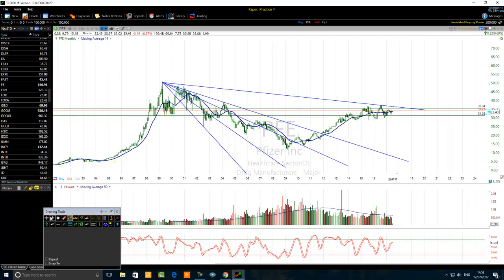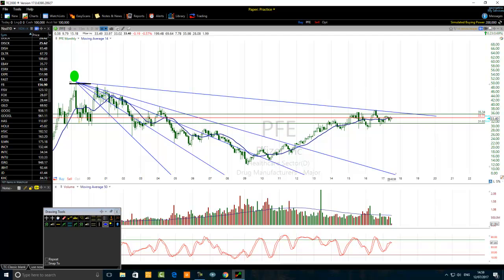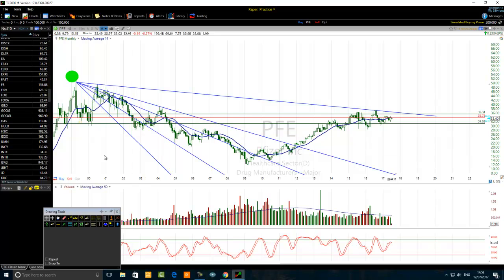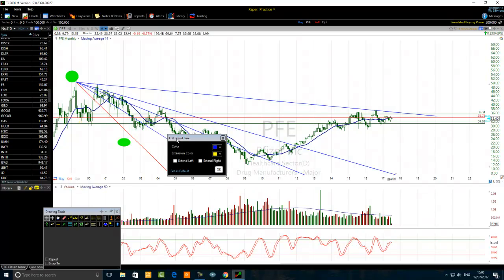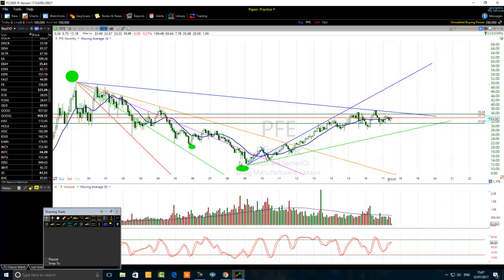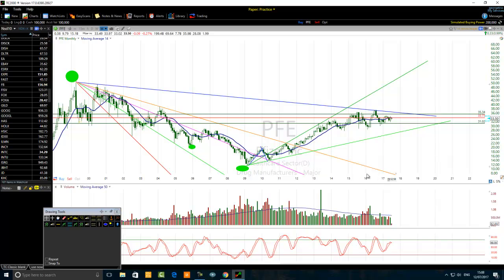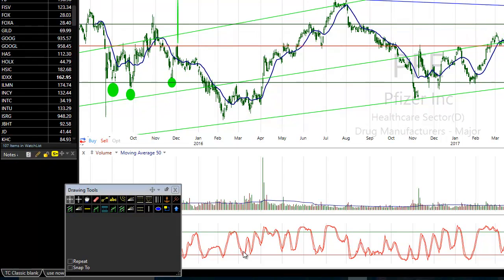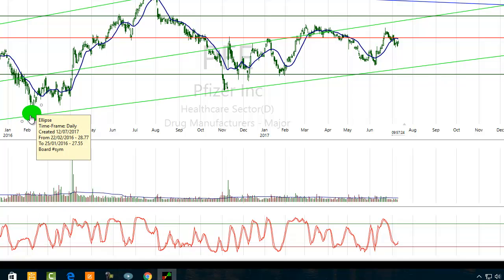Mastering Chart Analysis With Trend Lines Like A Pro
Find better trading signals by drawing strategic trend lines
on the stock chart.  Start improving your chart analysis with
strategic trend lines like a pro.